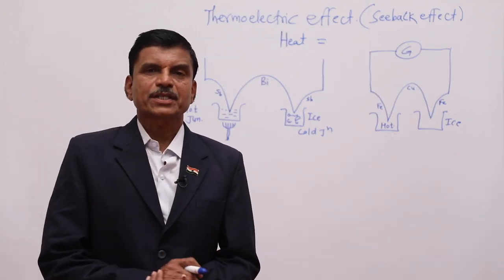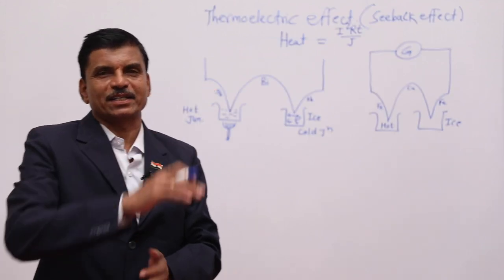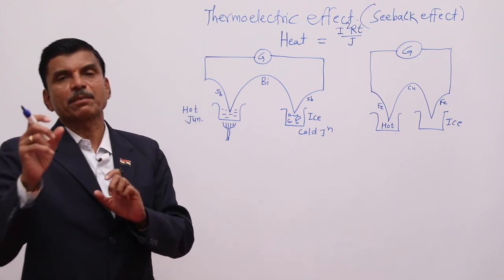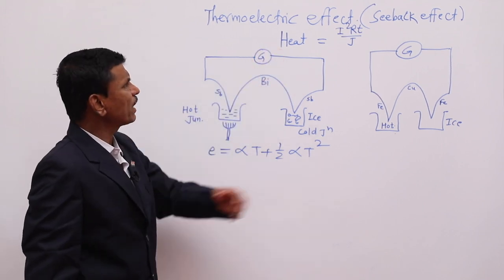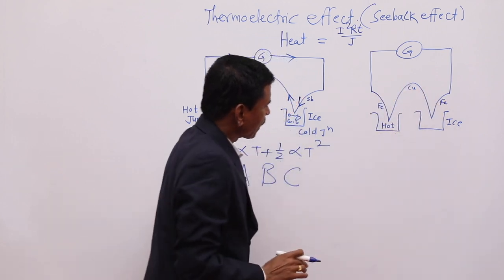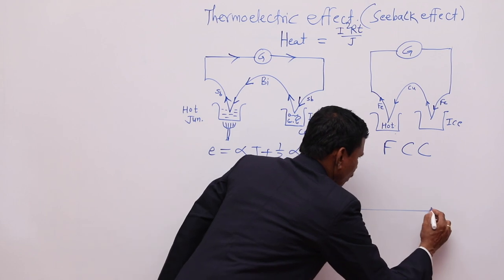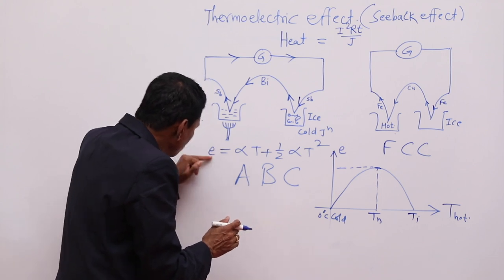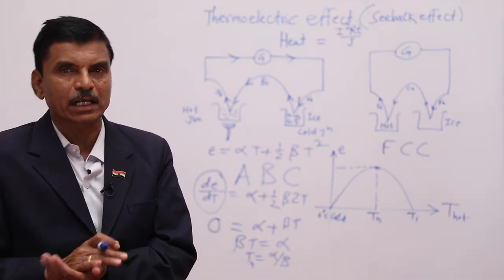Thermoelectric Effect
Teacher - Mr. Shedage S T, D P Bhosale College Koregaon
Production, Camera & Editing: Dr. Sampat Pimpale